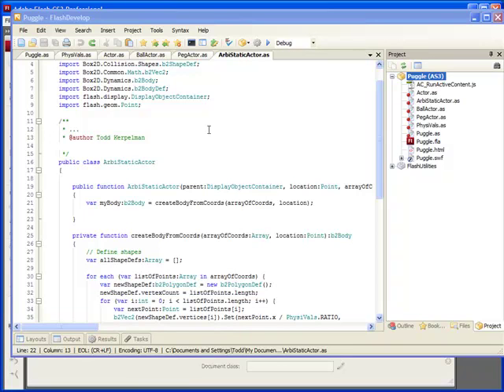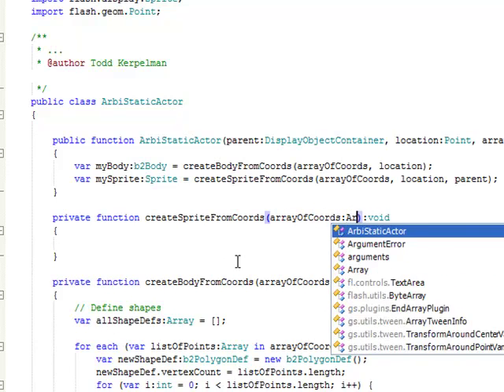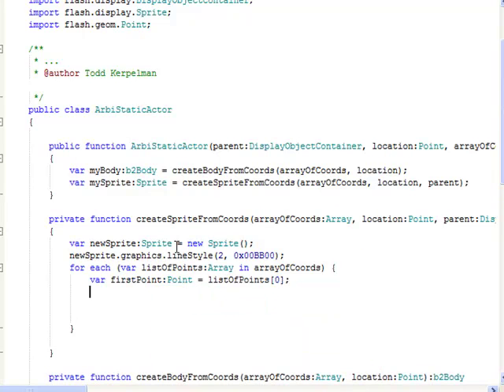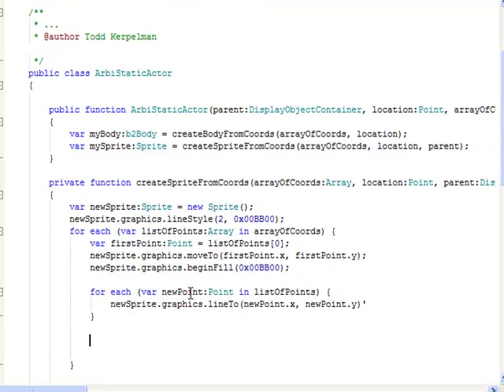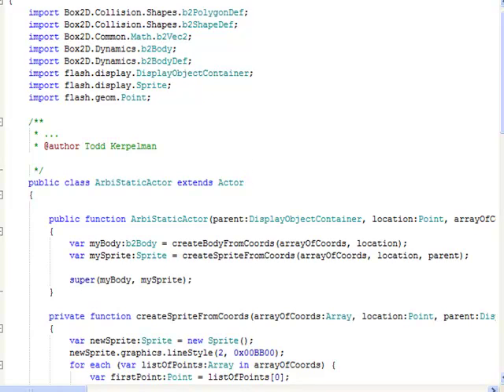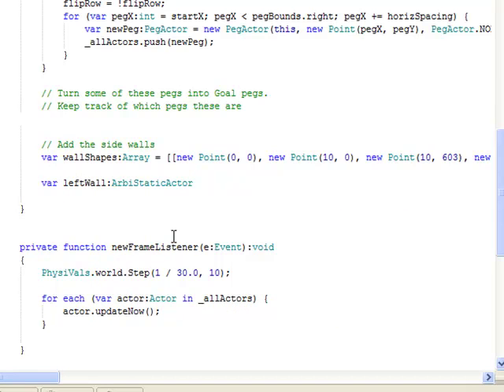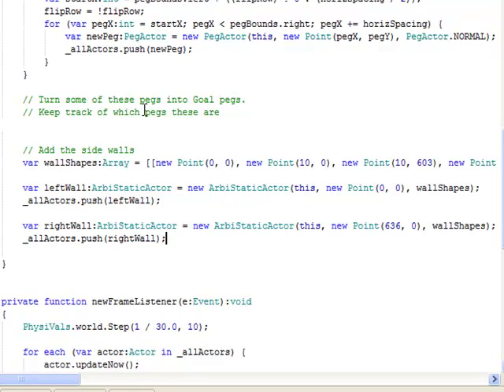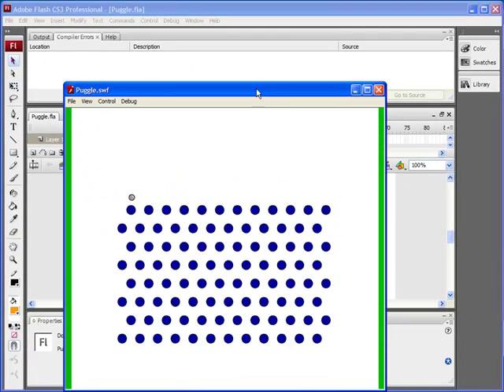Box2D Lesson 2.11 -- Finishing the ArbiStaticActor, and adding some walls